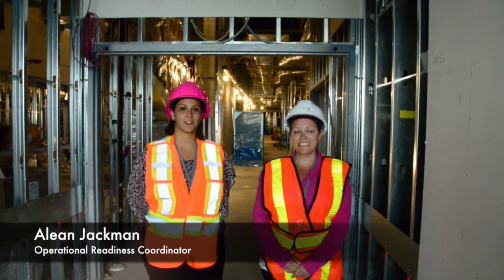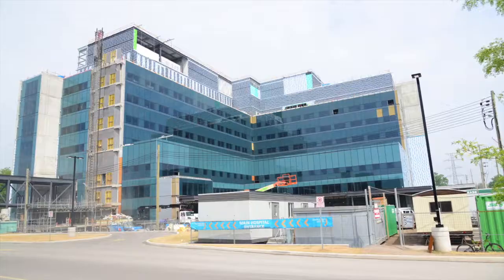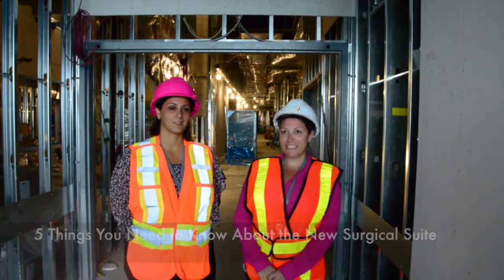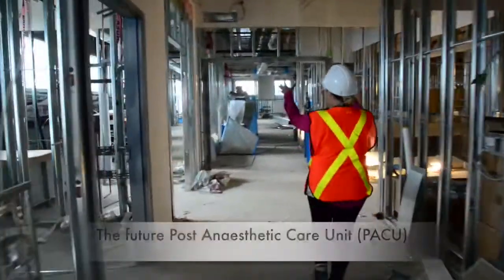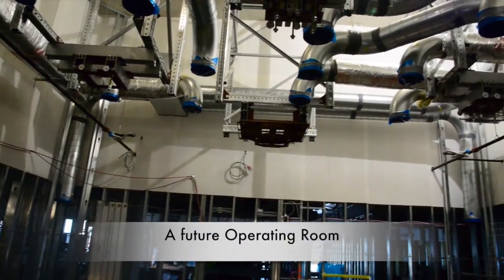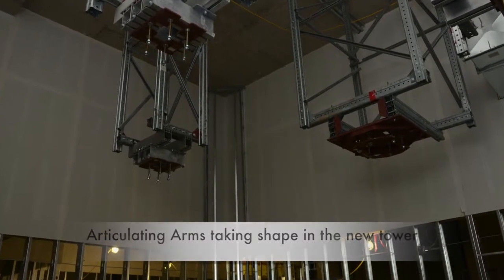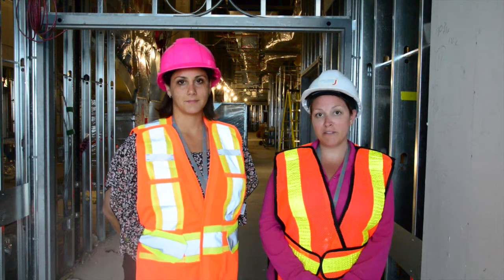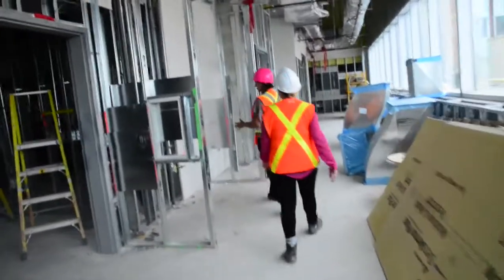5 Things You Need To Know About Our New Surgical Suite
Alean Jackman, Operational Readiness Coordinator and Melanie Brunet, Program Champion for our Surgical Program at Joseph Brant Hospital share the 5 Things You Need to Know About Our New Surgical Suite in our new patient tower, set to open in 2017. Visit josephbranthospital.ca for the latest Our New Hospital updates.